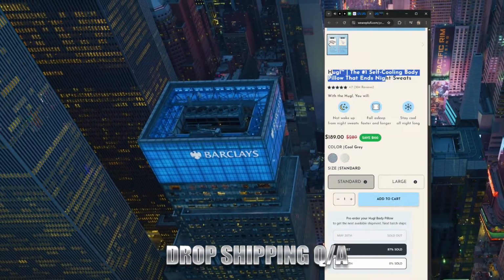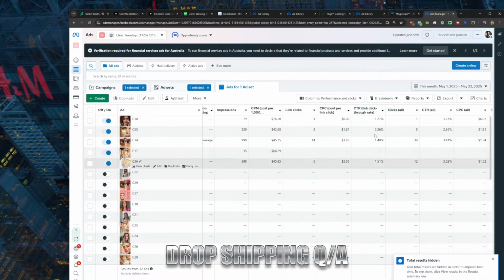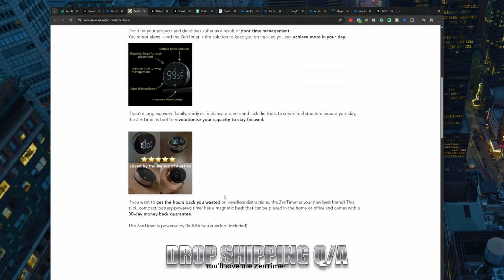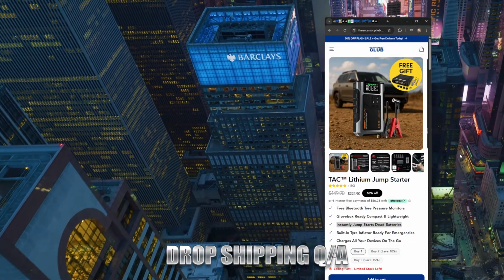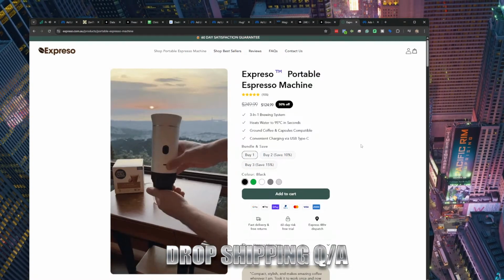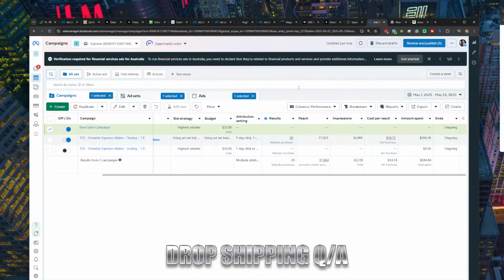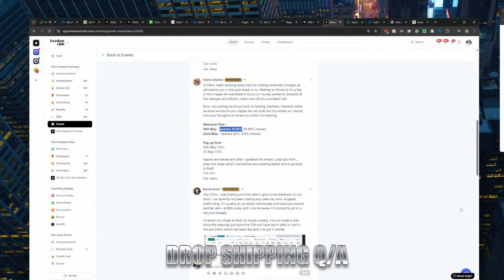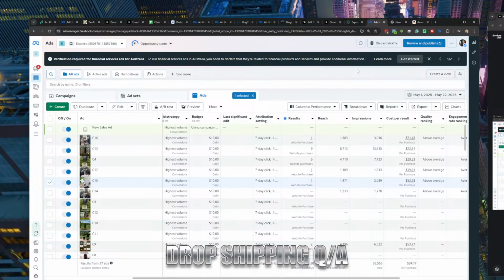Drop Shipping Masterclass Q&A Episode #61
Need Fulfilment For Your Drop Shipping Store?
If you are getting 5 or more orders per day, message me directly on WhatsApp using the link below, and I'll set you up with my supplier (who has supplied 10's of millions of $ of my products):

Watch this if you prefer to watch me doing the product research live with my students:

I stream every Tuesday night, Thursday night, and Sunday morning (Australian time).

Are you looking for a premium drop shipping supplier who can give you great prices and ultra-fast shipping?